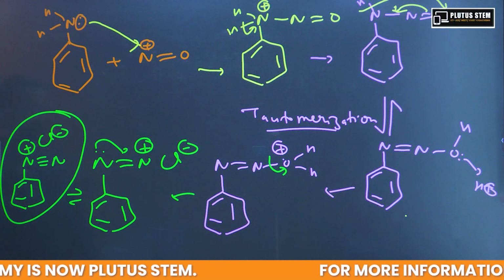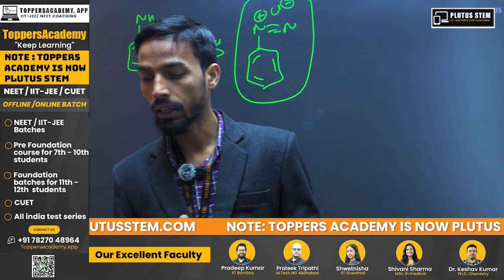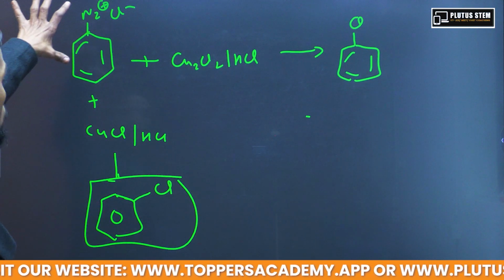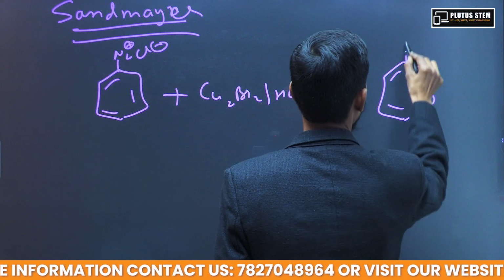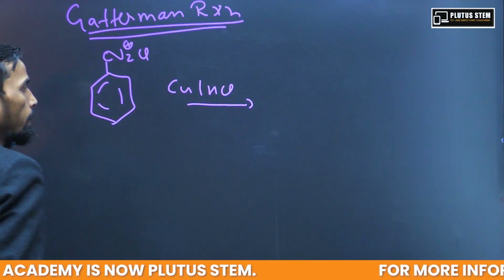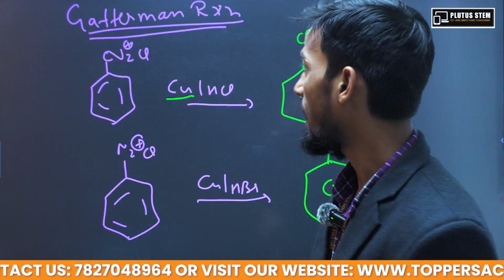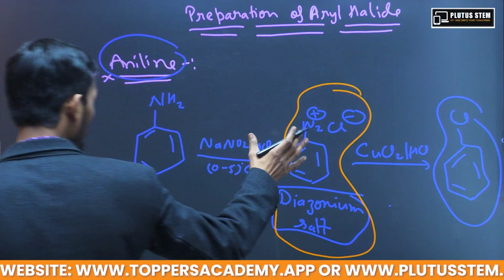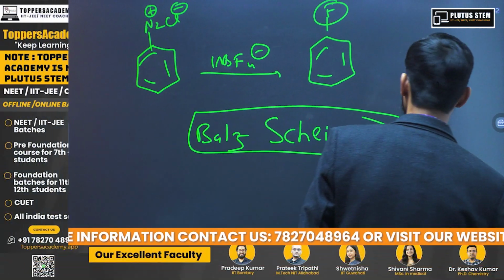Preparation of Aryl Halides from Aniline | Class 12 Chemistry | Diazonium Salt & Sandmeyer Reaction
📚 Welcome to PLUTUS STEM! In this video, we dive into the Preparation of Aryl Halides from Aniline, a crucial topic for Class 12 Chemistry and competitive exams like JEE and NEET. Join Dr. Naushad Ansari (PhD in Chemistry, IIT Delhi) as he explains the step-by-step mechanism, including the formation of Diazonium Salt and the Sandmeyer Reaction.

Preparation of Aryl Halides from Aniline

Diazonium Salt Mechanism Class 12

Sandmeyer Reaction JEE NEET

How to prepare Aryl Halides from Aniline

Class 12 Chemistry Diazonium Salt

Aniline to Aryl Halide Mechanism

Sandmeyer Reaction Mechanism

Gattermann Reaction Class 12

Balz-Schiemann Reaction JEE

Diazonium Salt Formation from Aniline

Organic Chemistry Class 12 JEE NEET

Preparation of Chlorobenzene from Aniline

Preparation of Bromobenzene from Aniline

Diazonium Salt Reactions Class 12

Sandmeyer Reaction vs Gattermann Reaction

JEE Advanced Organic Chemistry Mechanisms

NEET Chemistry Diazonium Salt

Class 12 Chemistry Aryl Halides

Aniline to Diazonium Salt Mechanism

Name Reactions in Organic Chemistry JEE

Sandmeyer Reaction with Copper Chloride

Gattermann Reaction Mechanism

Balz-Schiemann Reaction Mechanism

How to prepare Diazonium Salt

Class 12 Chemistry JEE NEET Important Topics

Aniline to Chlorobenzene Mechanism

Aniline to Bromobenzene Mechanism

Diazonium Salt to Aayl Halide

Organic Chemistry Name Reactions for JEE

Class 12 Chemistry Sandmeyer Reaction